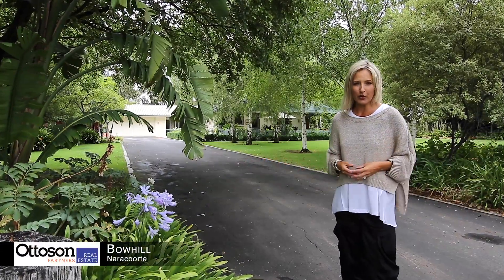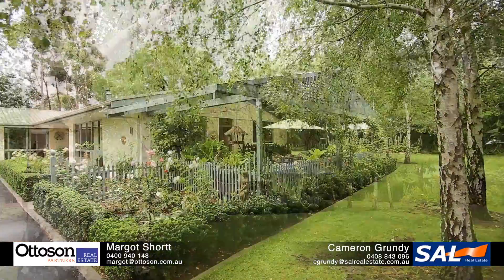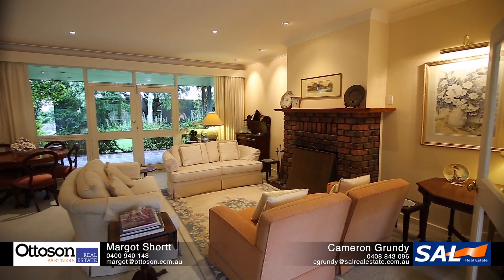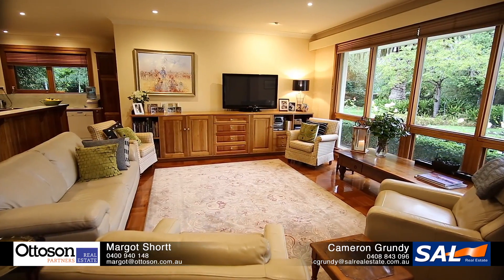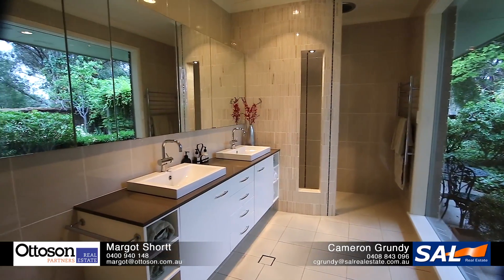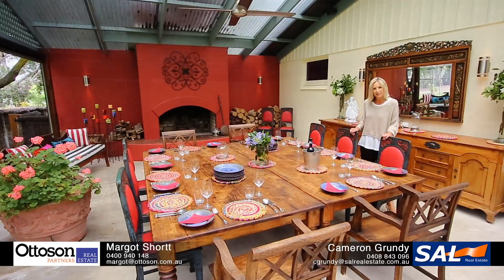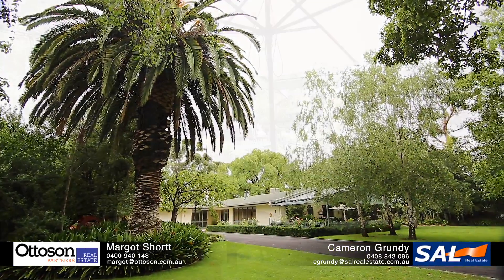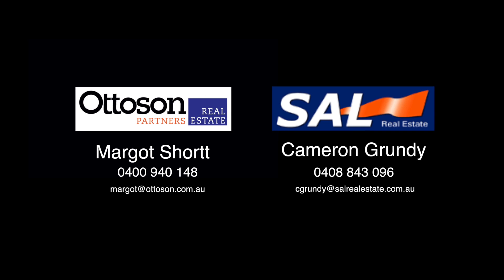Bowhill, Gordon Street, Naracoorte - One of Naracoorte's most loved garden and wonderful home.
Inspection Times
Contact Margot Shortt for details - 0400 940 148

Stunning indoor and outdoor living areas.
Private grounds of 2.69 Acres.
This property has the most amazing gardens and surrounds, with an emphasis on outdoor living. With the most beautiful established english trees, secret gardens, expansive lawn areas and tennis court, all year round enjoyment is guaranteed. All this is perfectly positioned within the town limits of Naracoorte.
If you love entertaining, a fully enclosed outdoor entertainment area has a built-in fire place, pull down blinds and room for an army of people. A second private area, has easy access from the kitchen and is ideal spot for a relaxing meal or reading.
The main house offers open plan living, with a large entrance to set the ambience. The kitchen/living/dining room has expansive window space that brings the outside in and great natural light. The kitchen is solid timber with a large island bench, miele dishwasher, wall oven with a separate ceramic cooktop and corner pantry. Floor to ceiling cupboard storage and a sideboard have room for just about anything and everything. A freestanding slow combustion wood fire in this room is used for heating and an evaporative air-conditioner for cooling is ducted throughout the house. Within close proximity is the laundry and a separate toilet. Again, storage and bench space is utilized.
A second living room/formal lounge has an open fire place and glass french doors opening out to the 3rd patio area.
There are 4 bedrooms in the main part of the house, with bedroom 1 having walk-in robes and the most amazing bathroom with your own private garden views. A feature of the ensuite is a large walk-in shower, dual basin vanity and concealed toilet. Bedroom 3 has built-in robes and the 4th bedroom/office has an air-conditioner. 3 of the bedrooms have outside access.
Under the main roof is a 2 car garage and a secure storage room.
Extensive shedding includes a separate storeroom/workshop, plus a living/bedroom, kitchen, laundry/bathroom which is under the roofline of the shed and could be used as an independent living area. A stand along brick room could also be used for living/bedroom or a work from home office, with its own driveway access and totally separate from the house.
The grounds are watered by an equipped bore, so no need to pay for water usage. The lawns have a pop up watering system and permanent sprinklers to the garden areas. 10,000 gallons of rainwater is plumbed through the house, with the back up of town supply.
Pet buildings include an avery & original stable facilities.
We highly recommend an inspection, as any prospective purchaser is going to be blown away with the outstanding presentation of this prestigious property.

This property is being offered for sale inconjunction with Cameron Grundy of SAL Real Estate.
RLA 179363